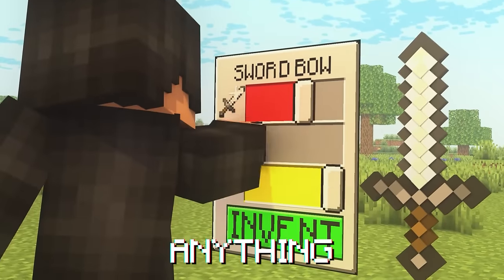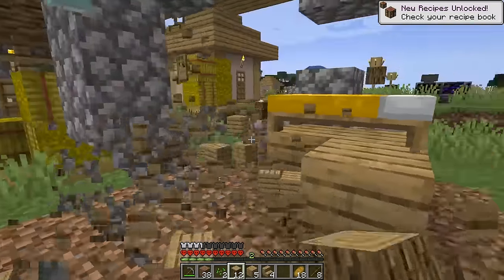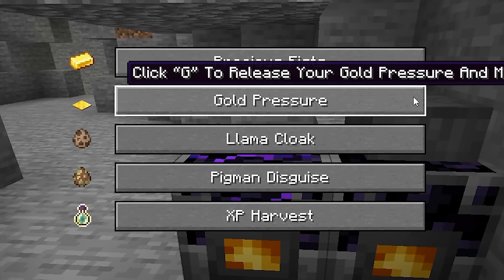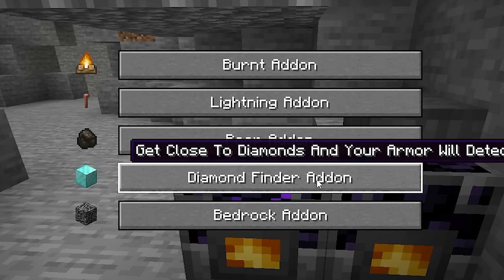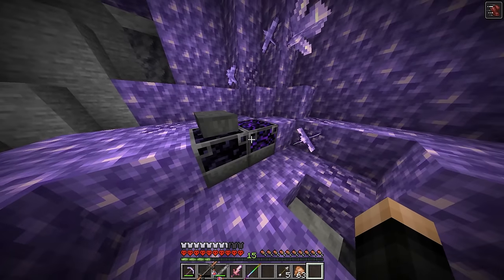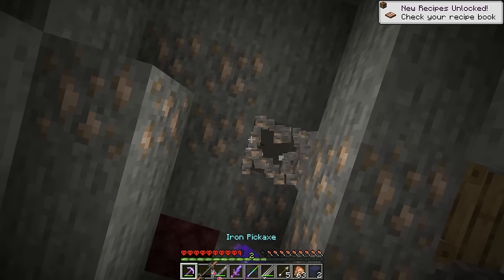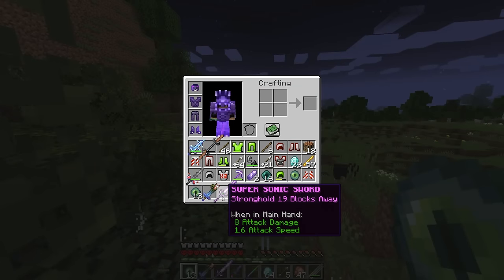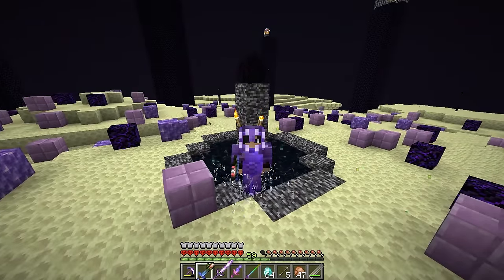Minecraft, But You Can Invent Anything...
Idea and Mod Setup: @ShadowApples

🎉 Can you count how many Inventions are in today's Minecraft, But?